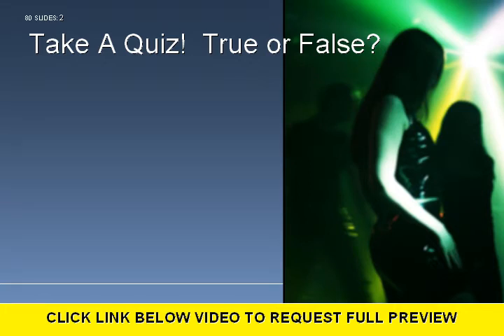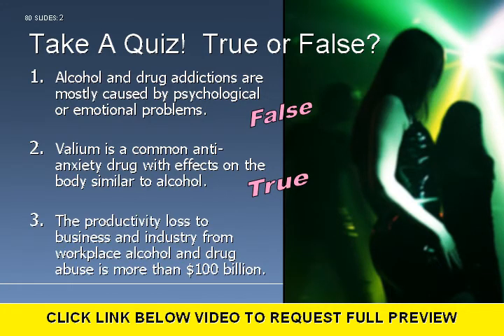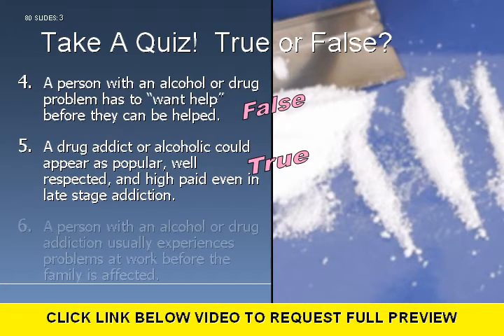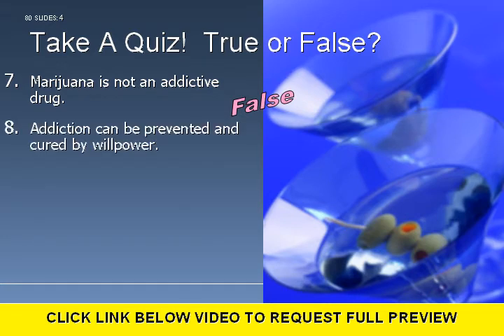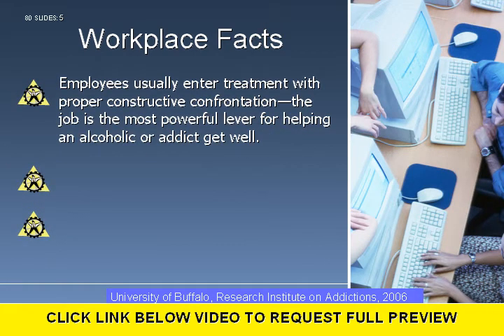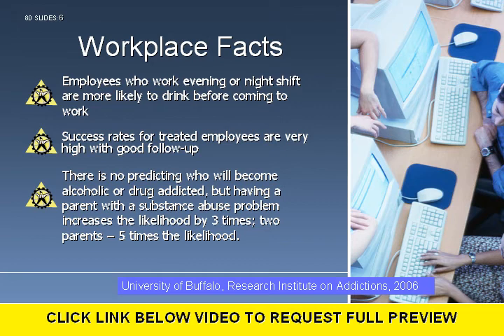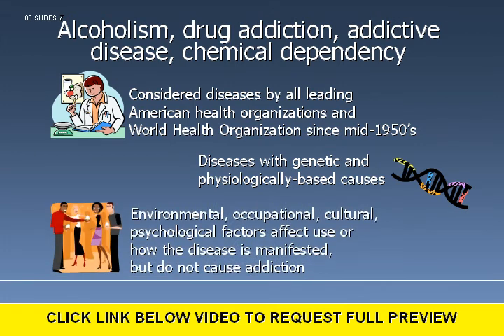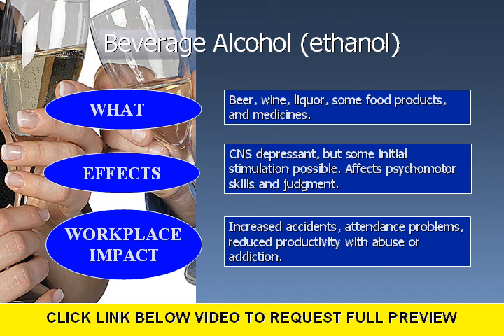(Link Below) Drug and Alcohol Training for Employees | Employee Substance Abuse Education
- Give drug and alcohol training to employees with this drug and alcohol awareness program that hits every key point in its goal to increase awareness, prevent substance abuse, and help the employee identify signs and symptoms of addiction in themselves, loved ones, and coworkers. The idea is to dispel myths and misconceptions and tackle substance abuse head on with hard-hitting, myth busting content that protects your workplace and complements your organization's drug-free workplace policy. You will help employees self-diagnose alcohol and drug problems in themselves and teenagers, and reduce the risk that substance abuse in the workplace will affect your company and its bottom line. - This program for awareness on employee substance abuse education is available in PowerPoint, DVD, Web Video, and Online Web Course. Phone and let us give you the link so you can download it or see the free complete substance awareness program online.

Note that just make updates to our employee substance abuse awareness program by adding information about Spice K2, or if you need a program only on Spice/K2 in the form of a PowerPoint, you can go

employee substance abuse employee alcohol and drug awareness employee drug and alcohol training